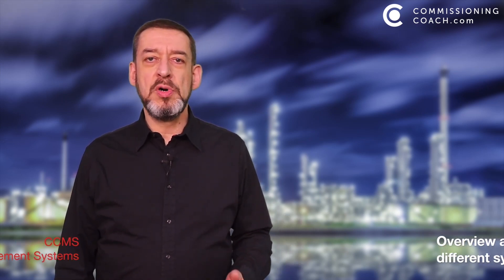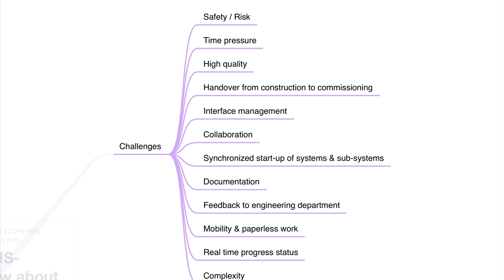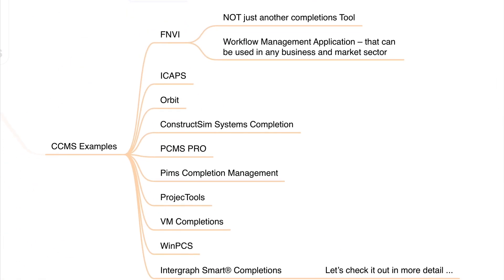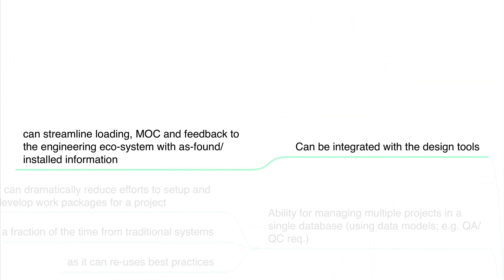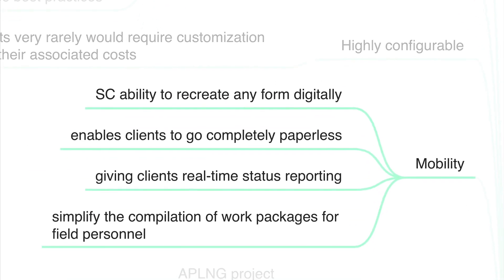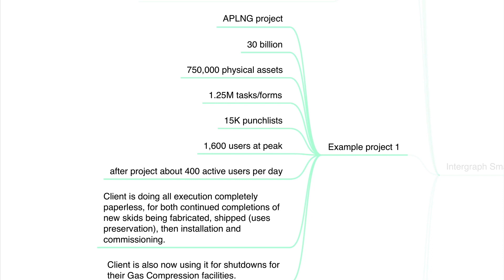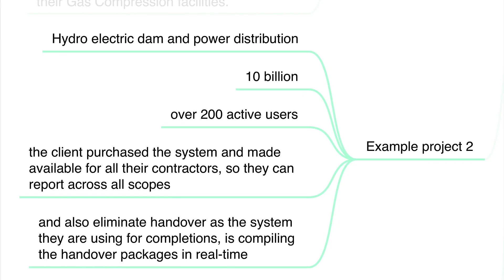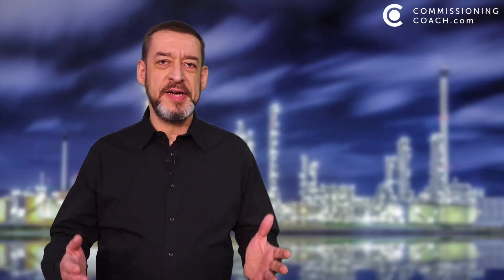CCMS Solution options and Hexagon Smart Completions Results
Commissioning, Coach, Engineer and Manager Thomas Stuenkel, following from his previous video “Commissioning Challenges on Megaprojects" shares which CCMS’s (Completions Commissioning Management System) can handle challenges faced in commissioning. Thomas shares result from projects in which Intergraph Smart Completions was used.